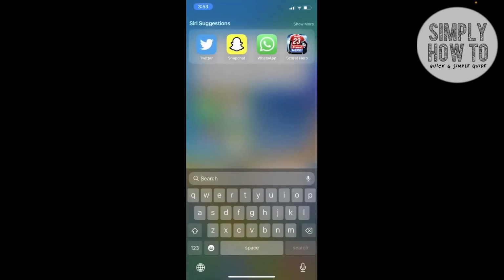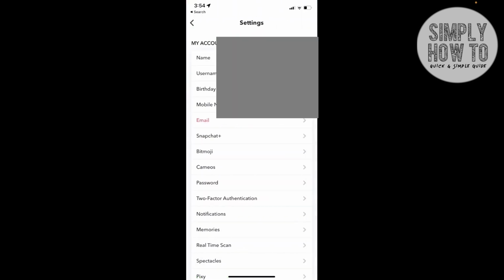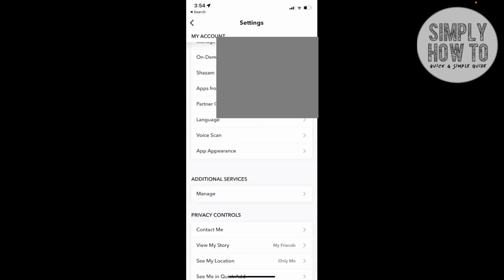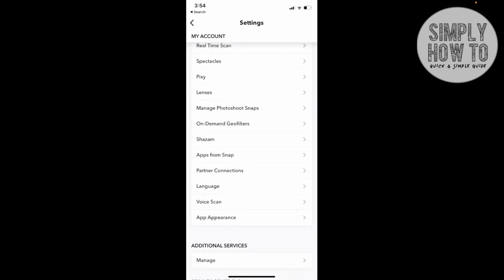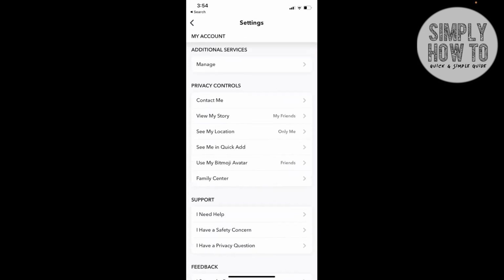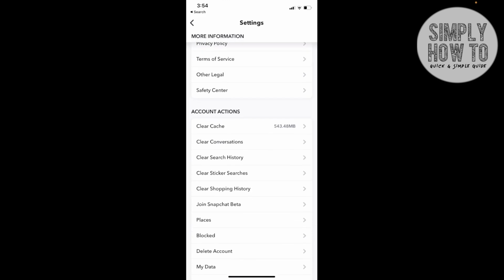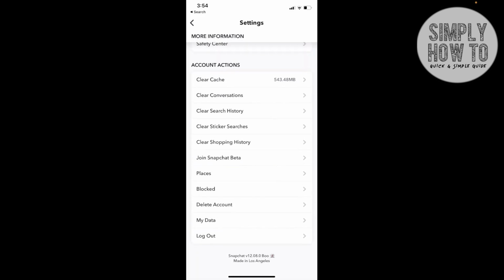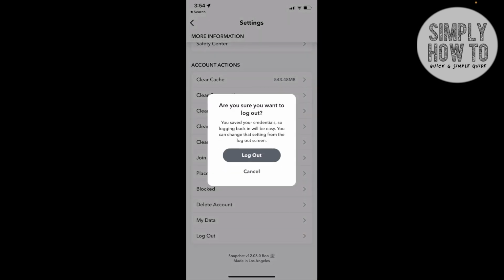How to Logout of Snapchat App